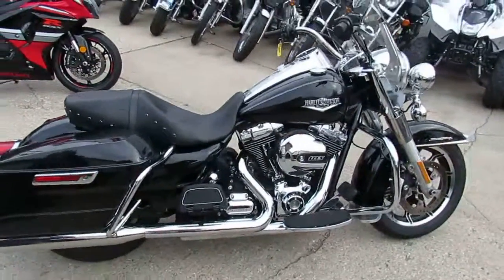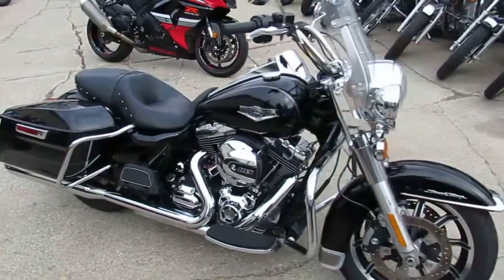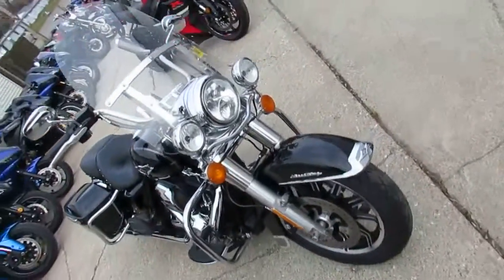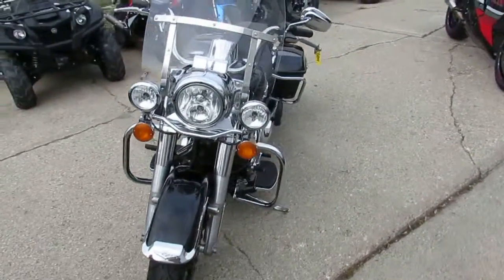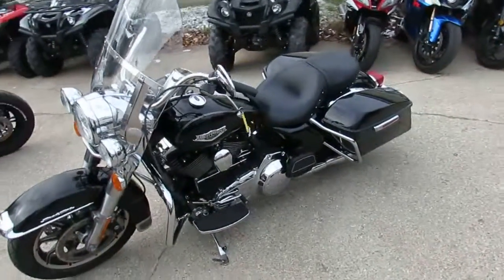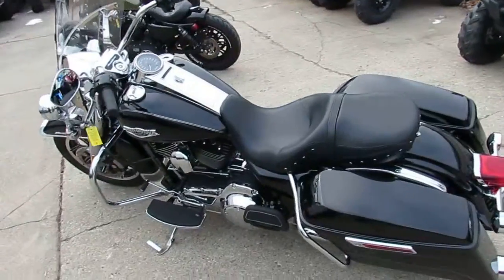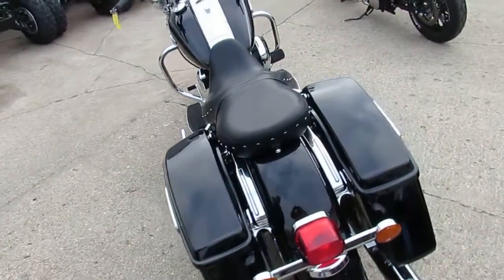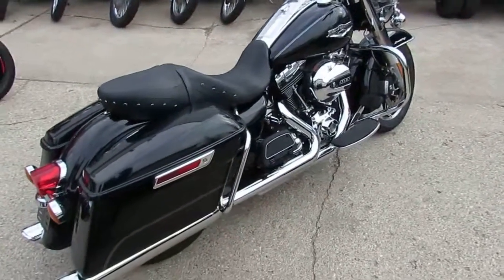2014 Harley Davidson Road King FLHK For Sale U3216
2014 Harley Davidson Road King FLHK For Sale